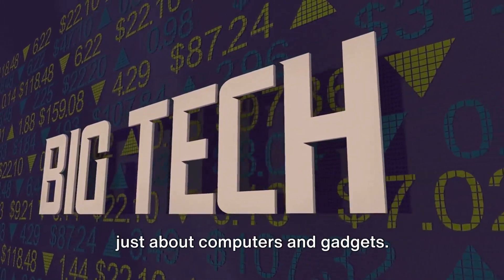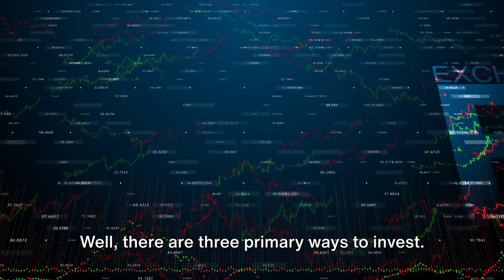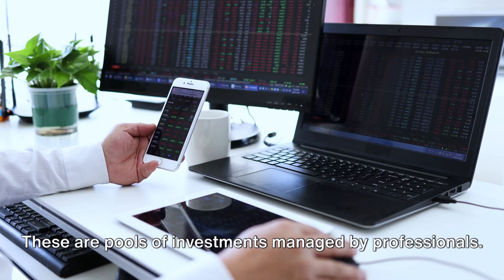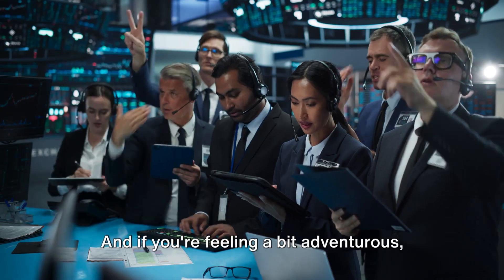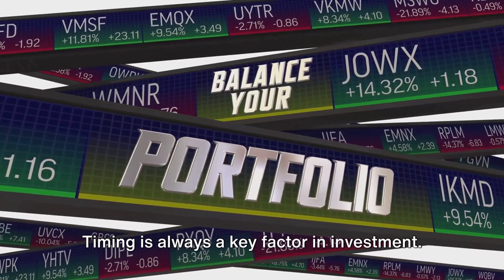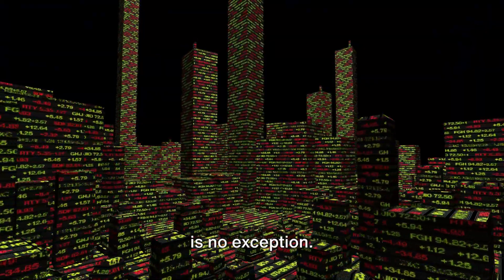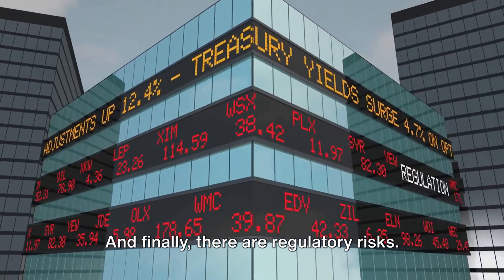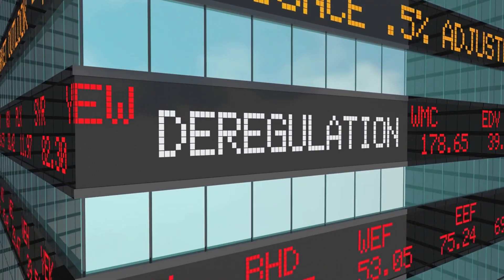(Technology) Stocks 101 - Your Guide to Investing in Technology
Invest Smart with Bull Bear Vector (BBV), the cutting-edge AI-portfolio management system, is set to transform the landscape of investment decision-making in the stocks and options market.

Bull Bear Vector (BBV) is a powerful and indispensable tool for anyone navigating the complexities of the financial market. With its user-friendly dashboard, BBV provides invaluable insights into the current market situation, allowing users to analyze company profiles and earnings effortlessly. For active traders, BBV's option ranking function offers a unique advantage by identifying companies with exceptional potential, ensuring safer investment opportunities below 1500. Whether you are a seasoned investor or just starting, BBV's guidance on long-term and short-term investments empowers you to make informed decisions confidently. With its comprehensive features and unparalleled utility, BBV is the go-to solution for gaining a competitive edge and maximizing returns in the dynamic world of finance.